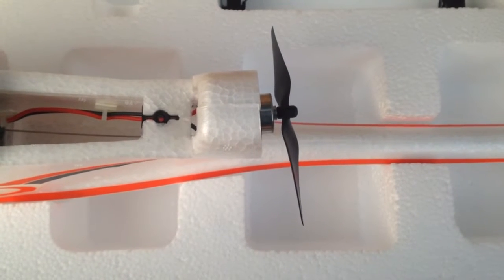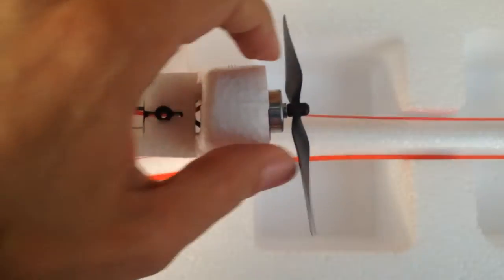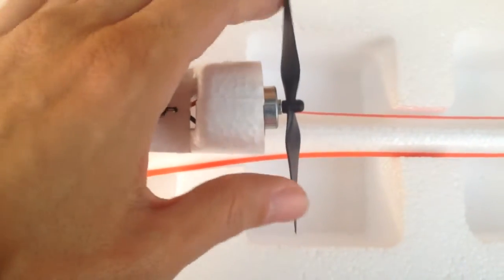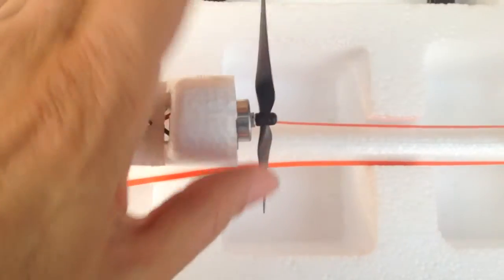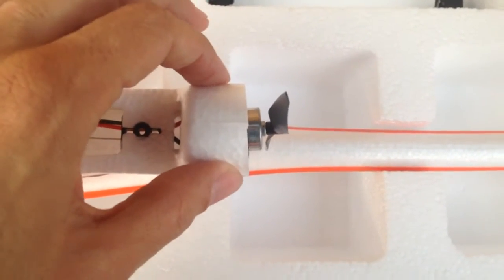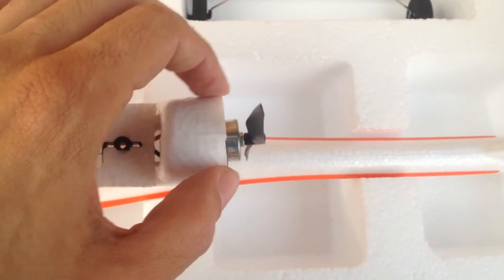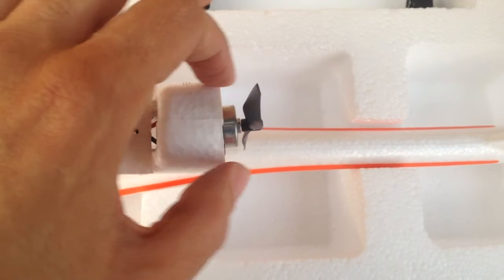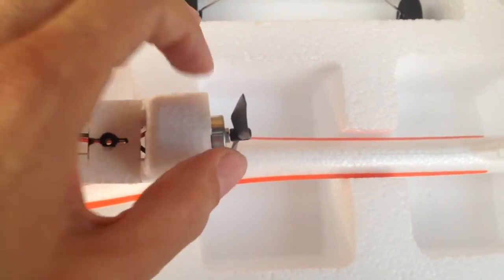Aeroscout mini hobby zone Irvine California 2021 last flight attempts unbiased unsponsored review 1